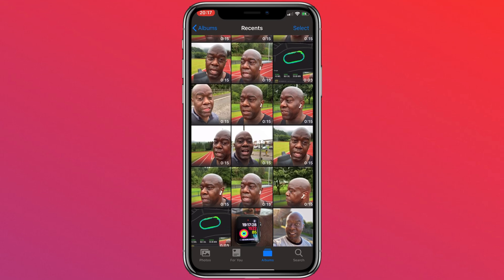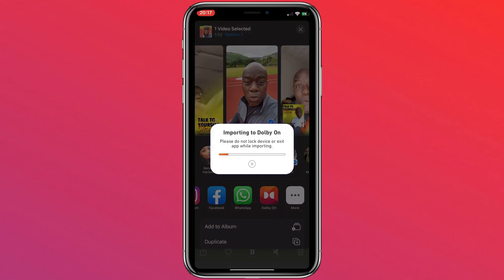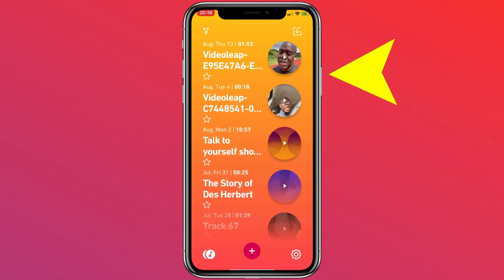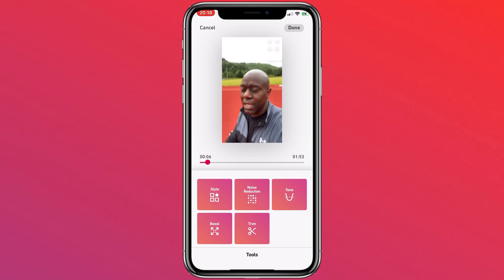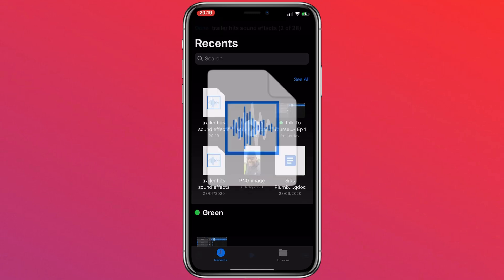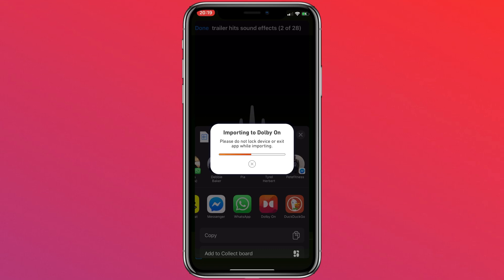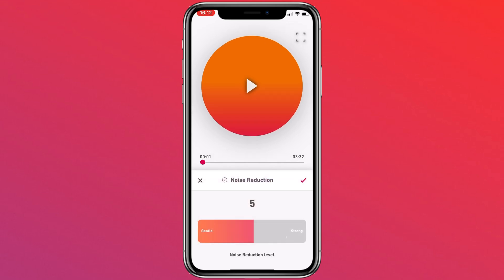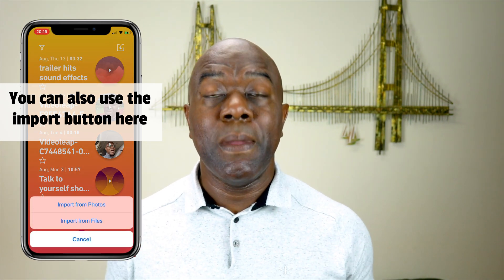Dolby On App - Import Video and Audio for Excellent Sound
Dolby On App - Import Video and Audio for Excellent Sound in the Dolby On App.

If you’re wanting a better sound from your video or audio then it is now possible using Dolby On app. You can import a video and adjust it to get a richer more professional sound.

Now Dolby On App has become an invaluable app to have as part of your video editing process.

Dolby On will reduce noise using artificial intelligence it will enhance the sound, all in one app. What could be better? It’s also free. No in-app purchases either.

This is a must-have an app and comes in my top three of audio apps to have.